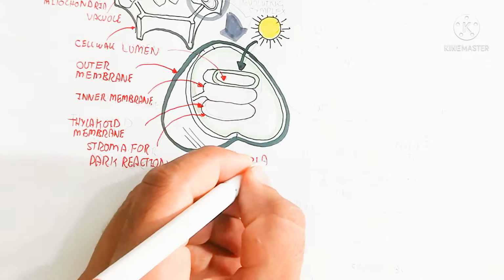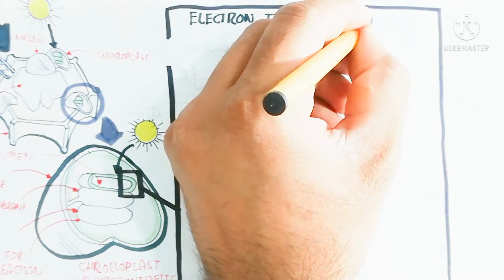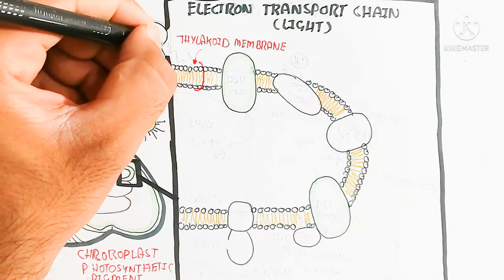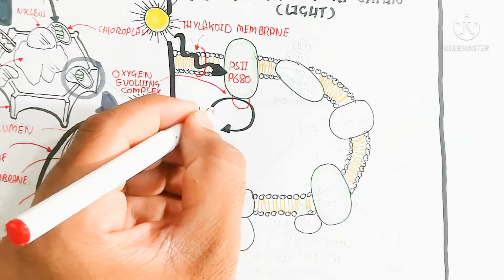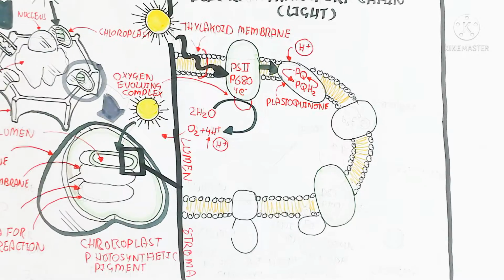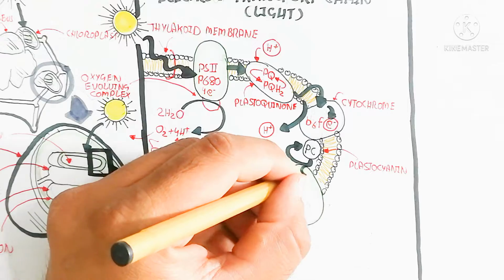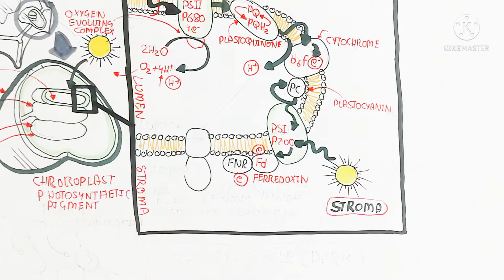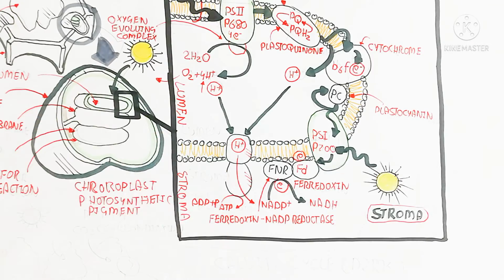electron transport chain in photosynthesis (light reaction) 2nd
‎in this video i discussed about the electron transport chain in photosynthesis (light reaction) 2nd